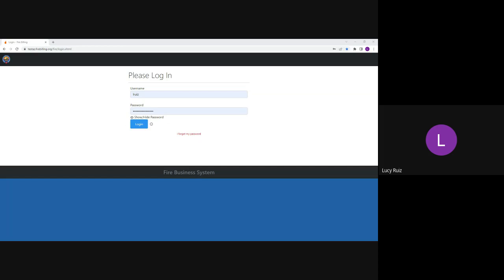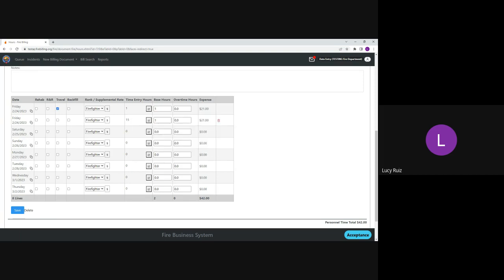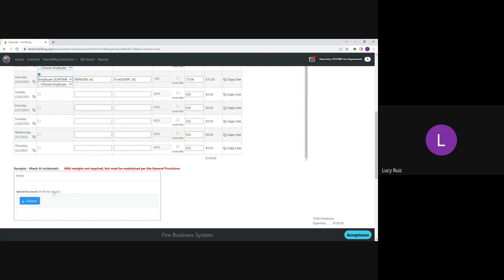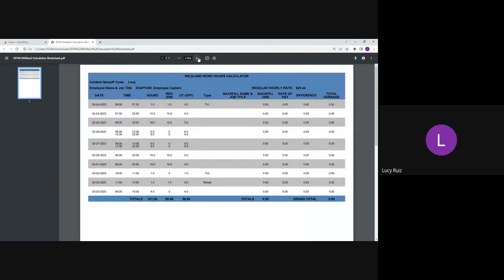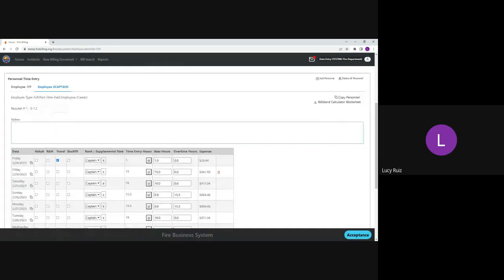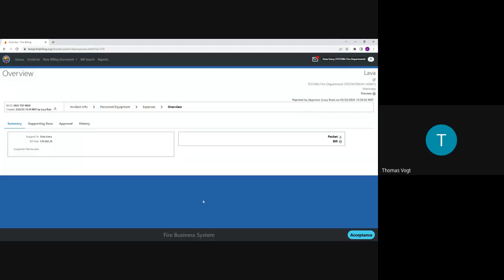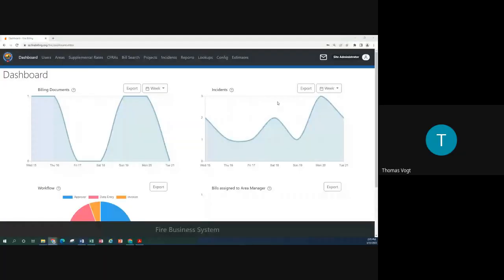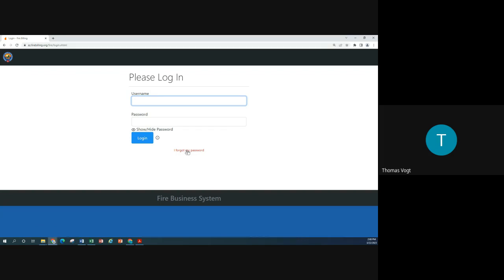Fire Business System (FBS) Billing Document Entry and Submission Training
Fire Business System (FBS) Document Entry and Submission Training - March 2023